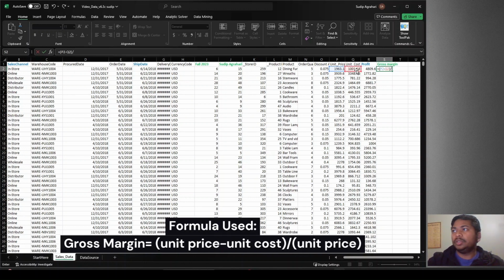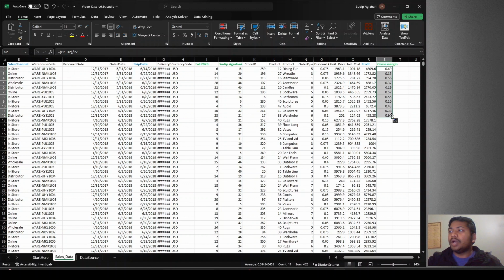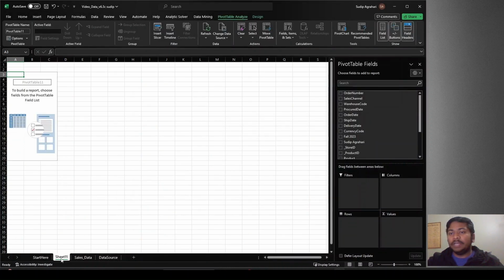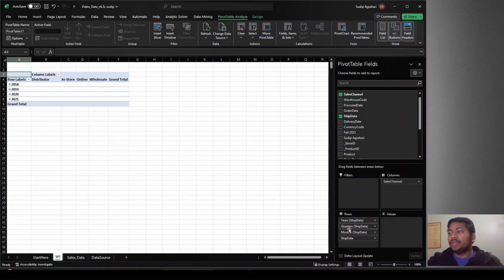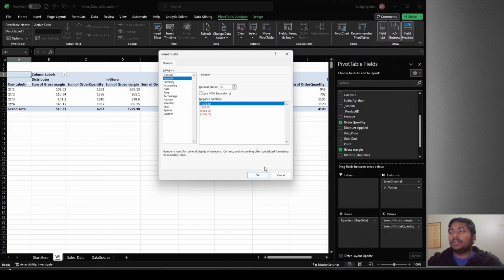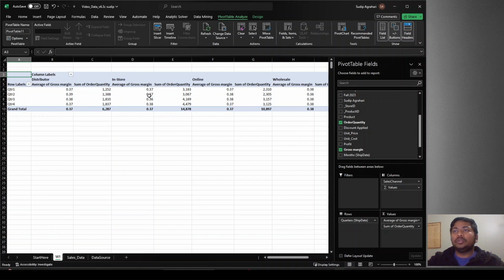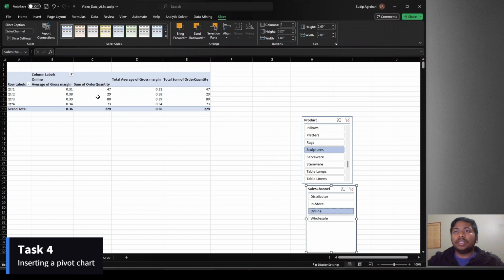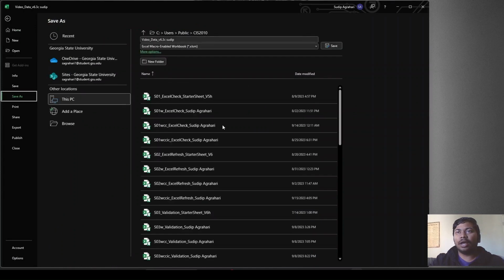Video Project CIS 2010 Oct 25